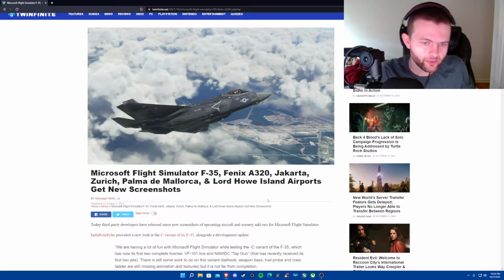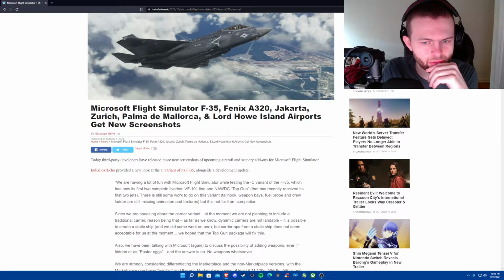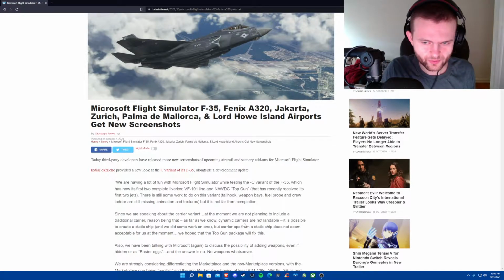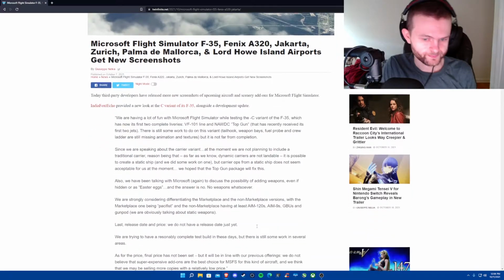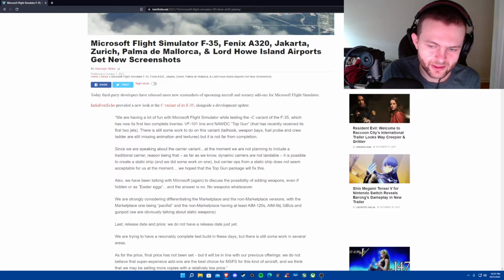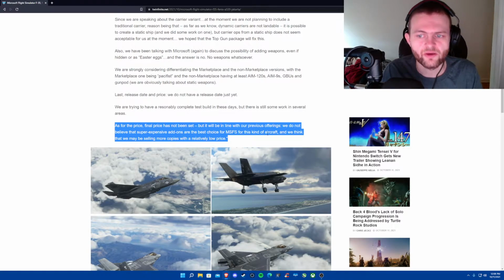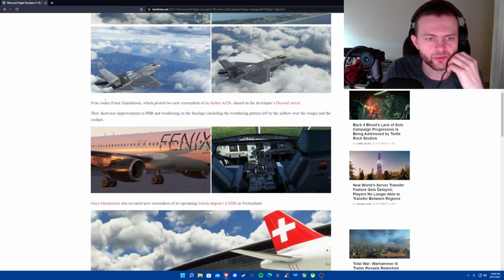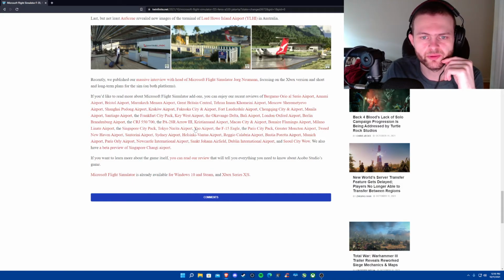F-35 Update News For Microsoft Flight Sim 2021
i cant wait to fly this aircraft when it comes out.